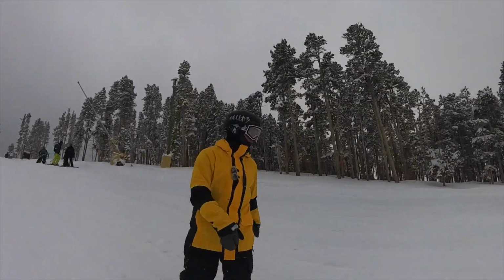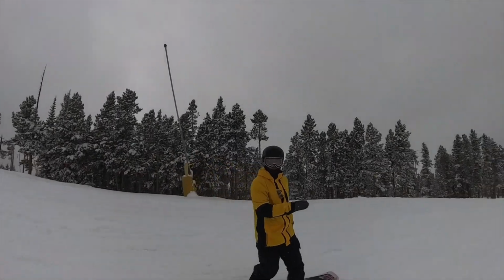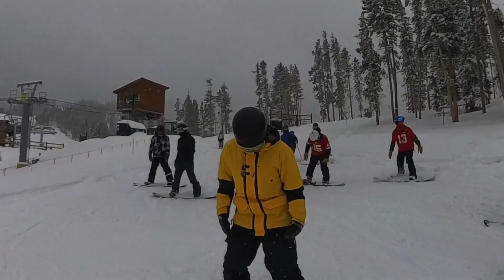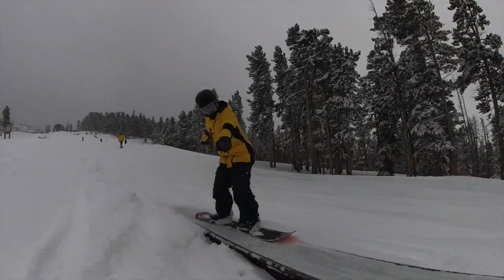Why You are Struggling With Boxes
Hitting a box on your snowboard can be very easy if you know what you are getting into and how to handle the situations when things go wrong. So many people get hurt on snowboard boxes because they do so many little things wrong. In this video we go over these things so you can complete ski and snowboard boxes with ease.

Remember to grab Evolution Stickers and Merch
🏂Snowboard Camp 🏂

🗺Resort Map🗺

🏔Backcountry Gear🏔

👨‍👦Roman’s Gear 👨‍👦

📸Camera Gear📸

HempLucid! With every day on the mountain, recovery is super important. Make sure to use CODE: BFCM_JOHNATHANBUCKHOUSE

My Daily protein needs are fueled by Frog Fuel Protein
Code BUCK10
👋Social media👋